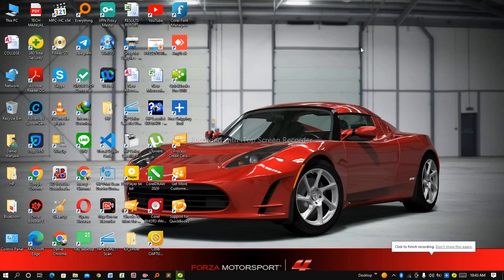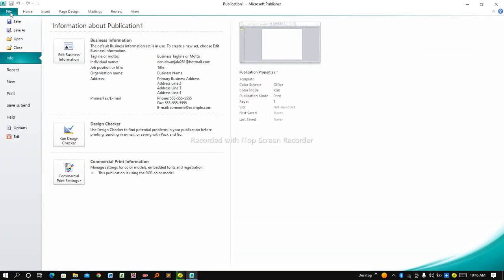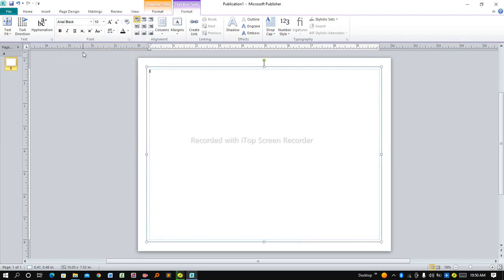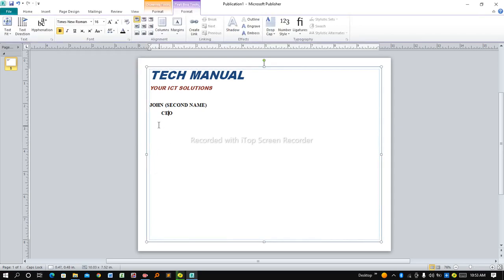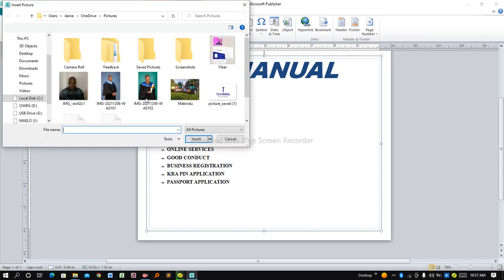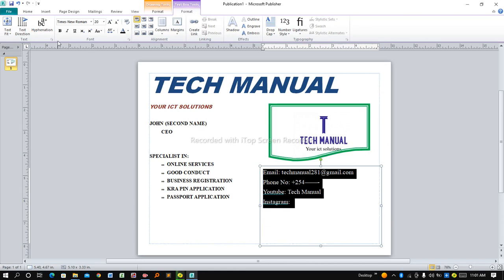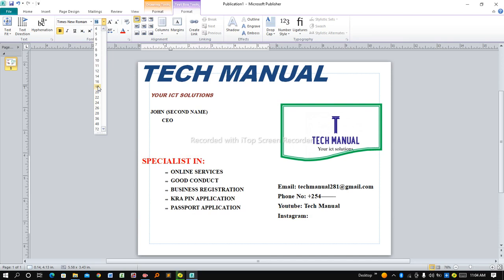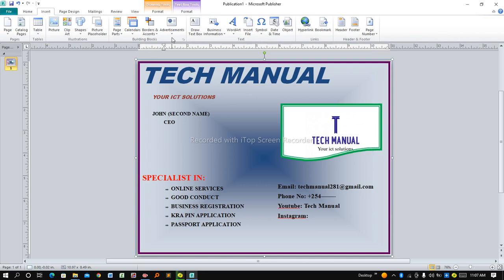BEGINNER'S GUIDE TO MICROSOFT PUBLISHER